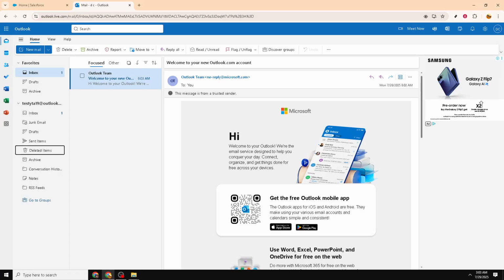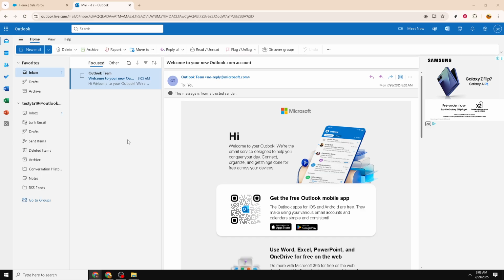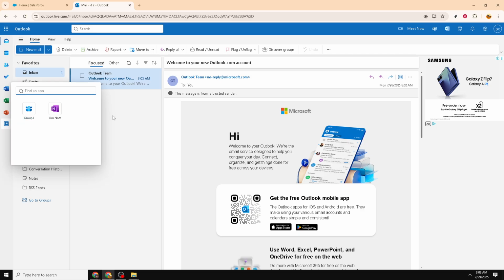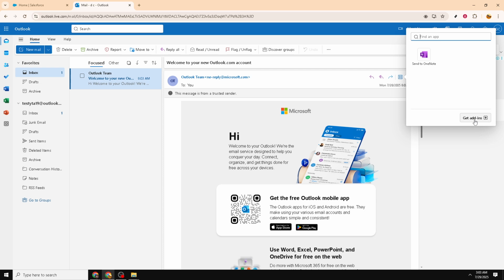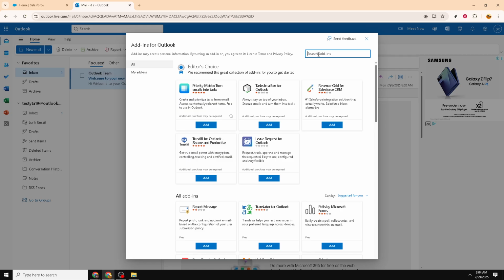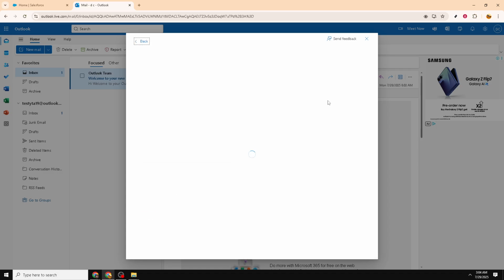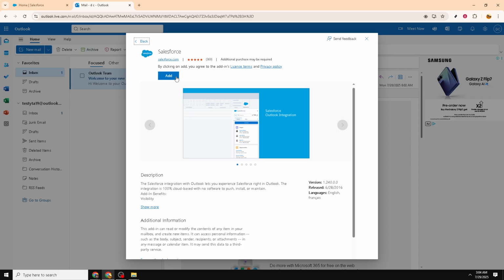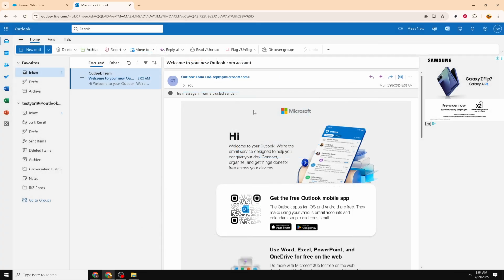How To Add Salesforce For Outlook How To Link Salesforce With Outlook { 2025 edition }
How To Add Salesforce For Outlook How To Link Salesforce With Outlook